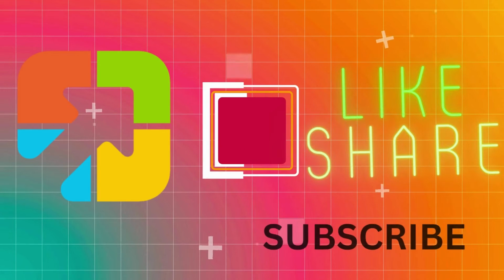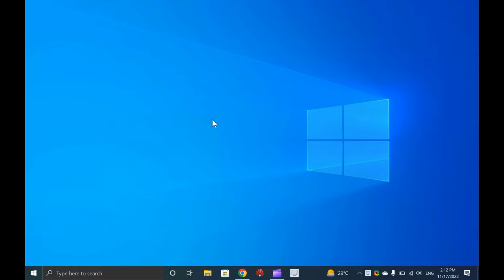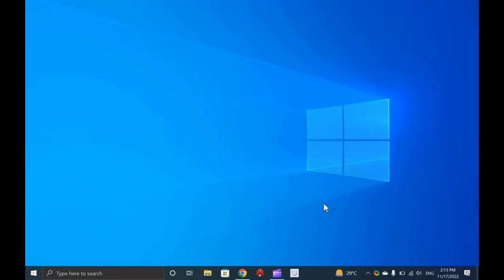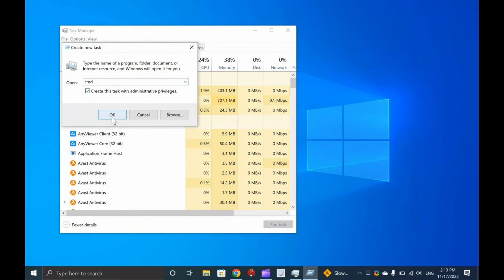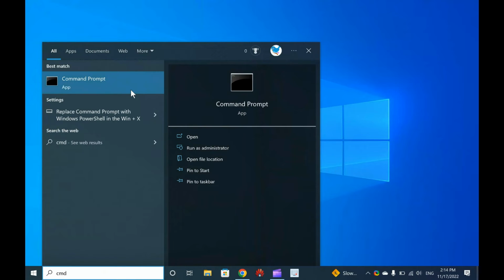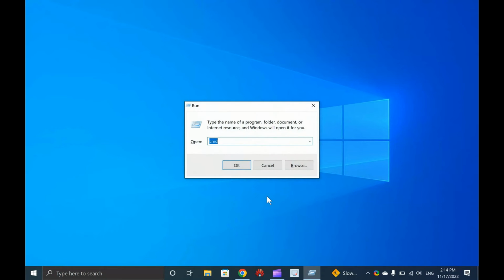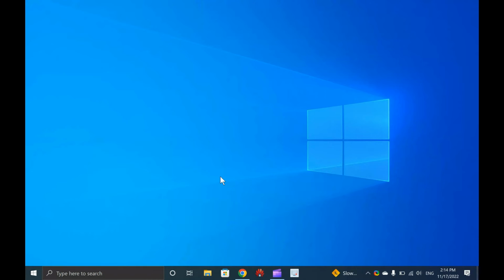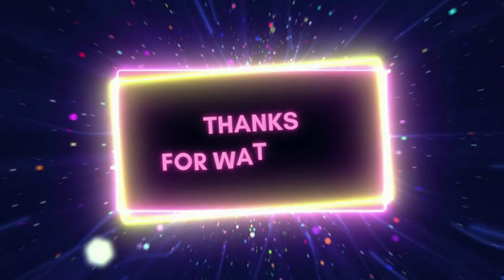How to Open Command Prompt in Windows 10 (4 Ways) | GearUpWindows Tutorial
In this video, you will learn to open Command Prompt in Windows 10.

Most Windows users will never need to open Command Prompt (CMD) as several options are available in Windows 10 Settings app to customize your operating system. However, you’ll need to open the Command Prompt to execute some tasks.

The Command Prompt is a helpful tool that allows you to do some quicker than you can in the graphic interface. Also, some changes on Windows 10 can only be done through Command Prompt because, in the graphical interface, you can’t find any settings.

In Windows 10, there are multiple ways to open Command Prompt. You can use any of the below-mentioned methods to launch Command Prompt in Windows 10.

1. Open Command Prompt from Task Manager

First, open Task Manager with “More details.” Then click the File menu and choose Run New Task option.

Type cmd and then click OK to open up Command Prompt. If you want, you can check the option “Create this task with administrative privileges” to open Command Prompt as administrator.

2. Open Command Prompt from a Start Menu Search

You can easily open the Command Prompt by clicking Start and then typing cmd or Command Prompt. In the search click the Command Prompt.

3. Open Command Prompt from the Run Box

Press Windows + R to open the Run box. Type cmd and then click OK to open Command Prompt.

4. Open Command Prompt from File Explorer

Open File Explorer by pressing Windows + E keyboard shortcut. In the address bar, delete everything and type cmd and press Enter on the keyboard to open command prompt.

That's it.